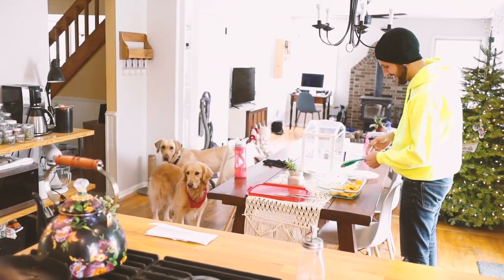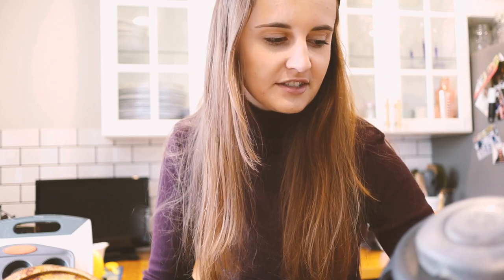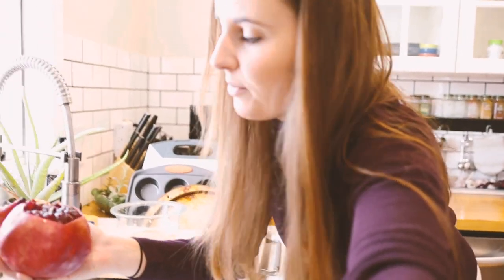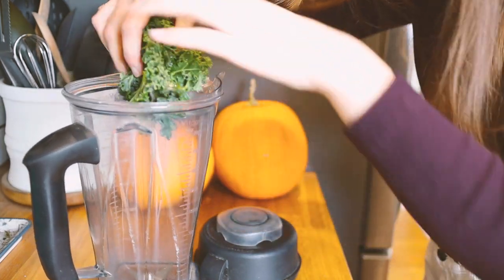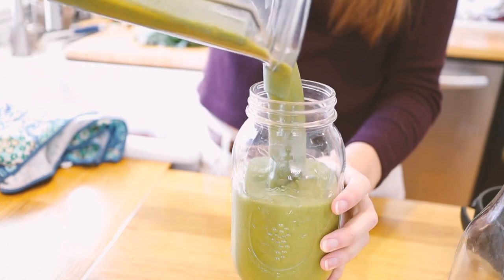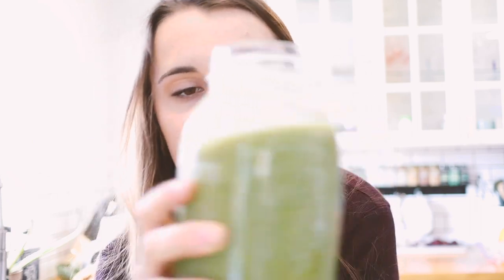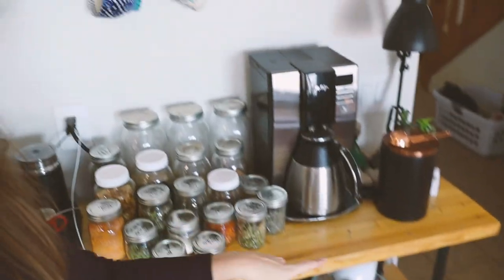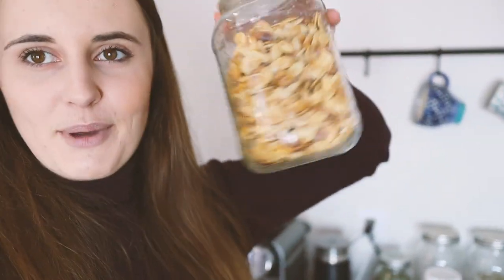GET HEALTHY WITH ME! | Winter on a Vegan Homestead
Get healthy with me, in the middle of winter on a vegan and plant based homestead.
It can be hard to prioritize health in the middle of winter, especially when you live on a farm and you're used to all of the heavy activity from spring and summer. This time of year I have to take some extra steps to focus on my health. Join me as I work to increase my exercise, and focus on whole foods plant based nutrition.